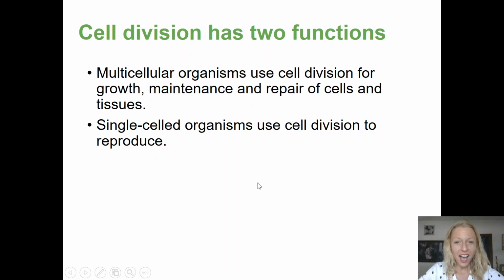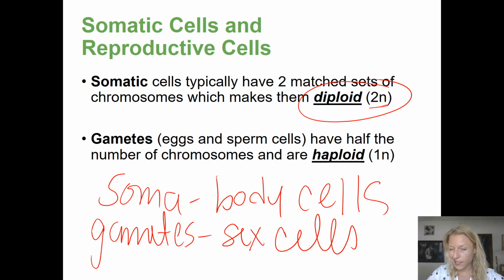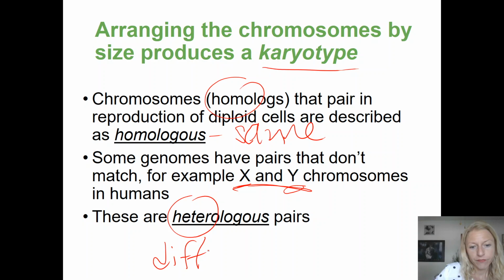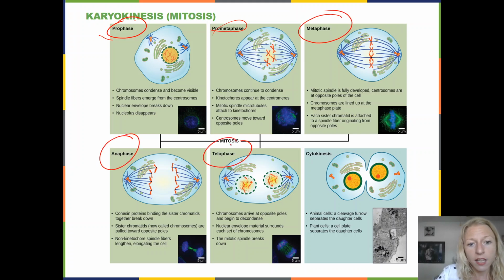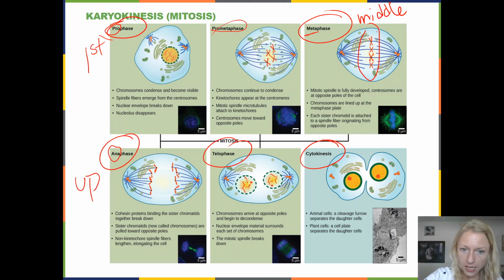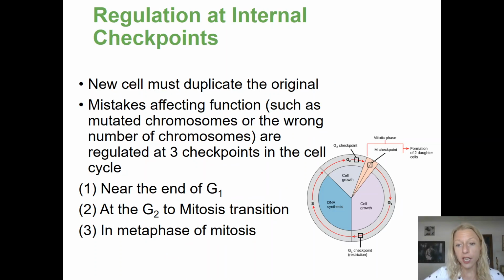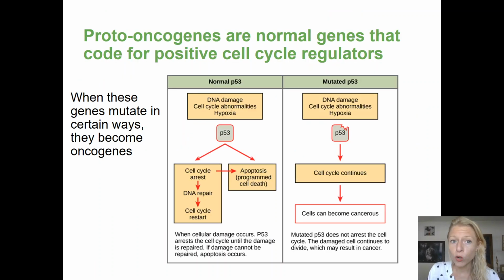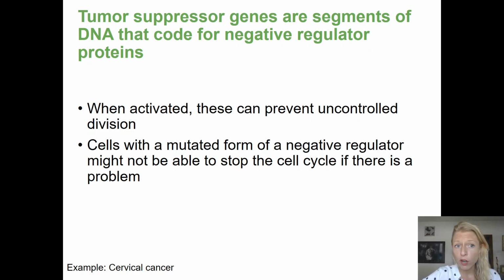Mitosis & Cell Cycle (Module 7)